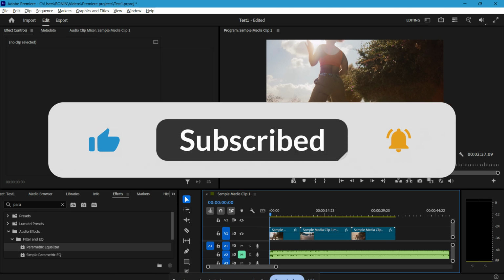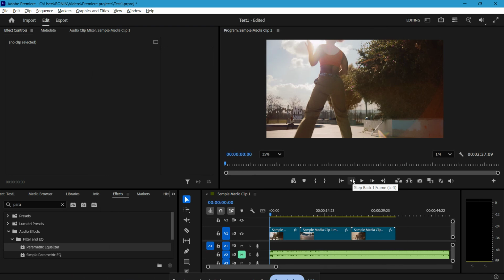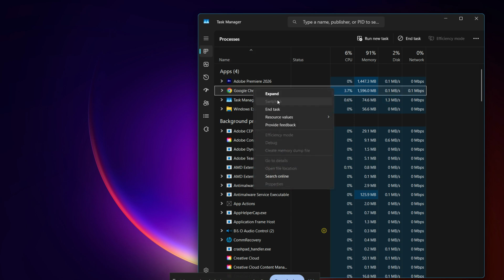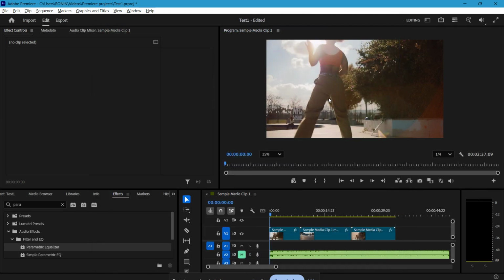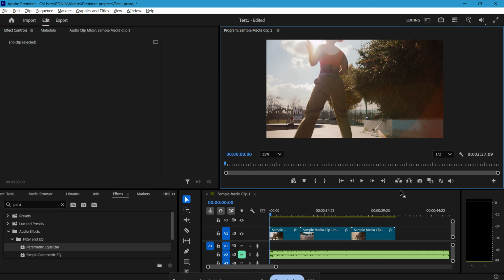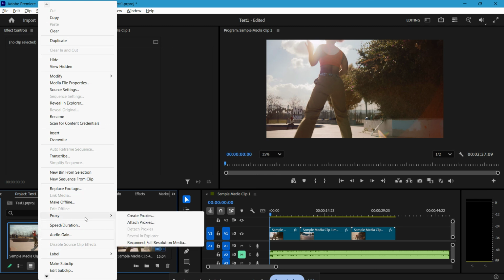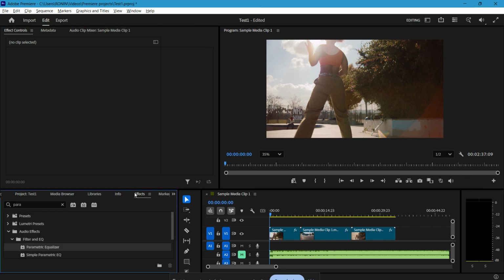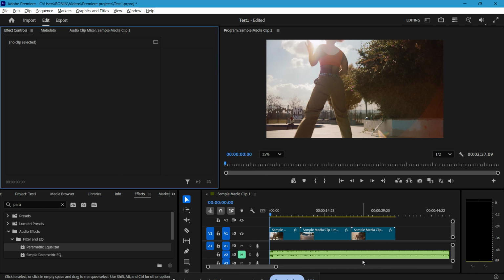How To Fix Adobe Premiere Pro Low System Memory (Easy Guide)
Fix Adobe Premiere Pro low system memory issues with simple settings changes, cache cleanup, proxies, and performance tips.
Learn how to reduce lag, improve playback, and stabilize your editing workflow in Adobe Premiere Pro.

🕚Timestamps:
0:00 Introduction
0:17 Allocate More RAM To Premiere
0:58 Close Background Apps
1:24 Clear Media Cache
1:49 Lower Playback Quality
2:10 Use Proxies For Smoother Editing
2:42 Update Premiere Pro
3:00 Optimize Timeline And Render Previews
3:29 Restart Premiere Pro Or Your PC
3:42 Hardware Check And Final Tips

✍️What You'll Learn In This Video:
• How To Allocate More RAM To Adobe Premiere Pro
• How To Close Background Apps To Free Up Memory
• How To Clear Premiere Pro Media Cache Files
• How To Lower Playback Resolution For Better Performance
• How To Create Proxies For Smoother Editing
• How To Update Adobe Premiere Pro For Bug Fixes
• How To Optimize Your Timeline To Reduce Memory Usage
• How To Check If Your PC Meets Premiere Pro Requirements

💡Pro Tips:
• Use proxies for 4K or multicam projects to reduce strain on RAM
• Keep your media cache on a fast SSD for better performance
• Close Chrome and other heavy apps before editing
• Render complex sequences before playback to avoid lag
• Use 32 GB RAM if you regularly edit large Premiere Pro projects